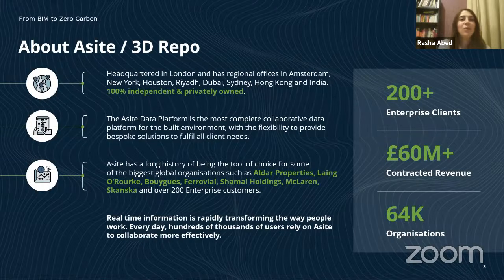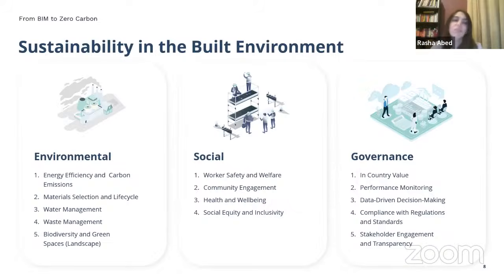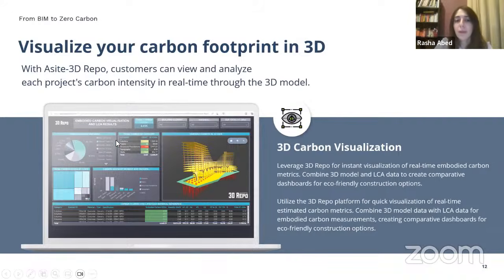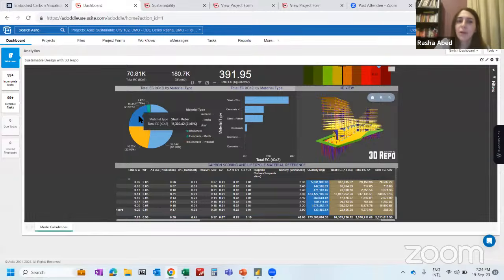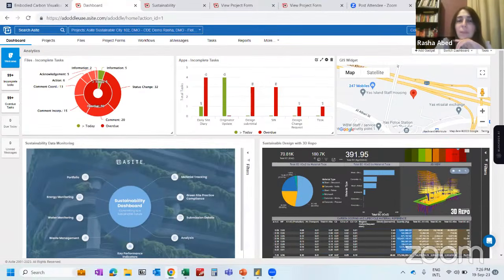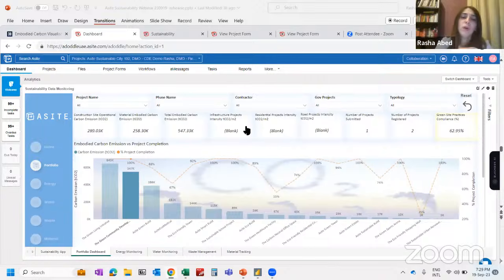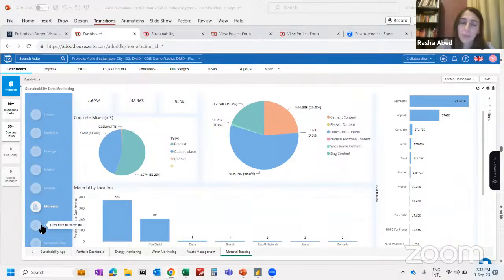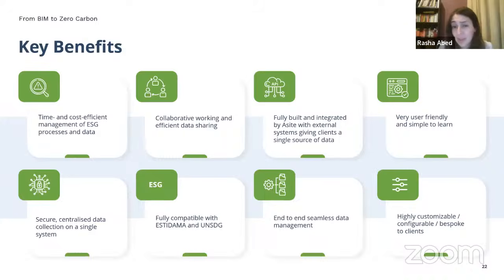Sustainable Design and Construction Metrics with Asite and 3D Repo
A webinar by Rasha Abed, Senior Consultant, Asite on the topic “Sustainable Design and Construction Metrics with Asite and 3D Repo - From BIM to Zero Carbon”.

The talk will explain how Asite platform and 3D Repo's web3D technology can help the construction industry reduce its environmental impact by providing a way to visualize sustainability metrics in real time.

Climate change is a global challenge that requires urgent action, and the construction industry is a major contributor to this challenge. With COP 28 taking place in the United Arab Emirates in November, it is an opportunity for the construction industry to come together and commit to reducing its environmental impact.

Asite platform and 3D Repo's web3D technology can help the construction industry reduce its environmental impact by providing a way to visualize sustainability metrics in real time. By integrating 3D BIM models with carbon data, and leveraging business analytics tools like Microsoft Power BI, 3D Repo and Asite can help construction professionals to track and optimize their carbon footprint